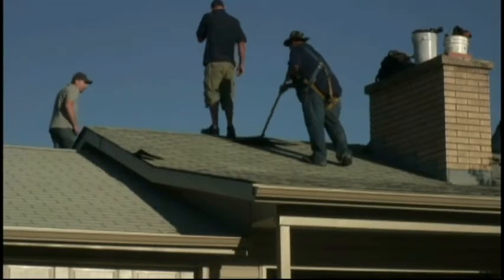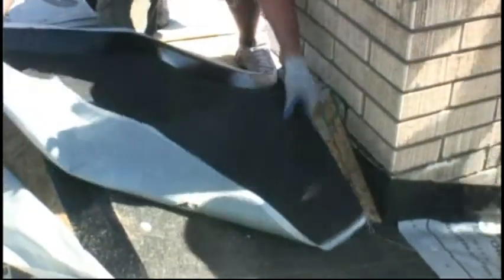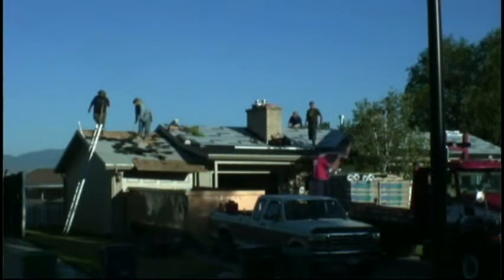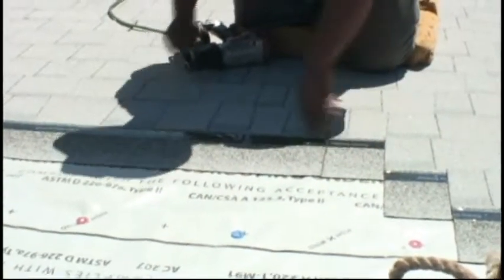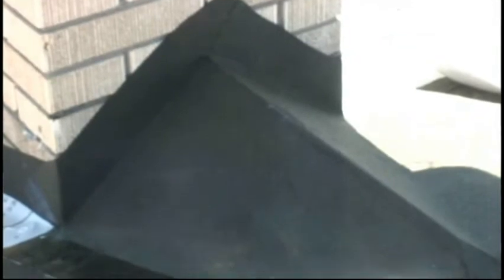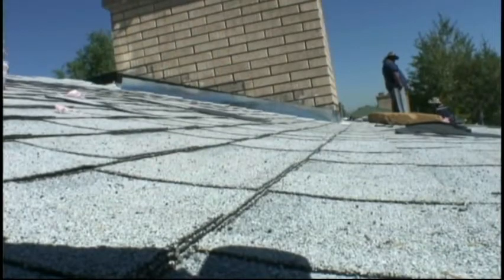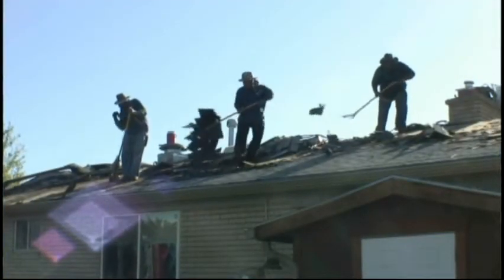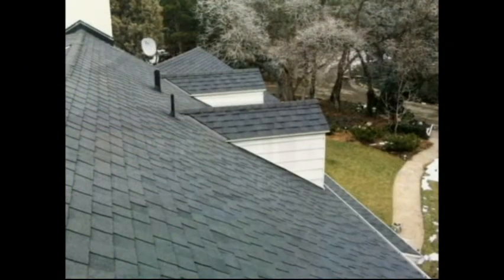Shingle Pro Roofing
Shingle Pro Roofing of Salt Lake City